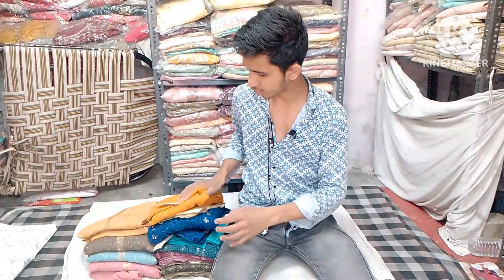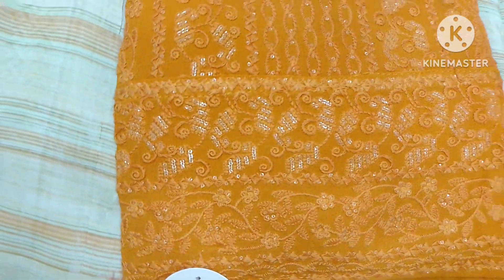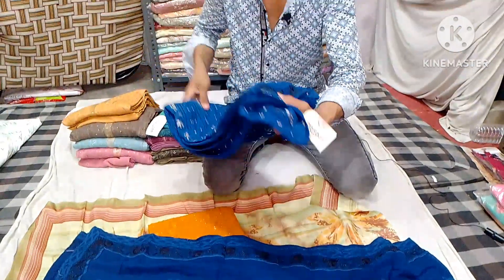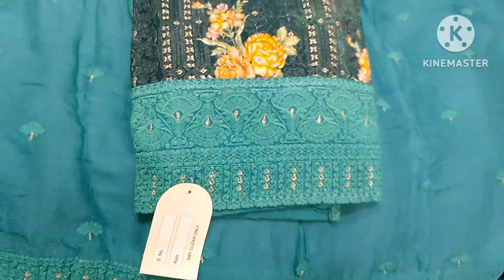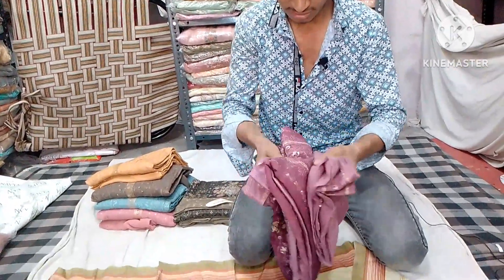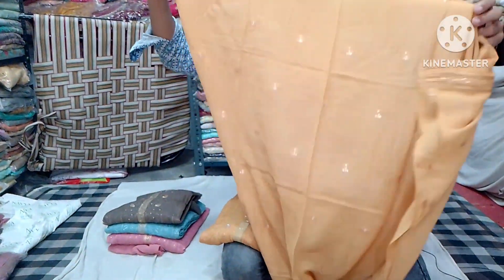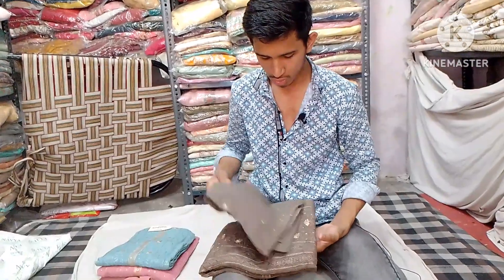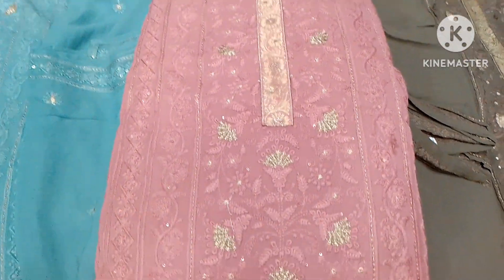katran market party wear suit muskan baranda ka